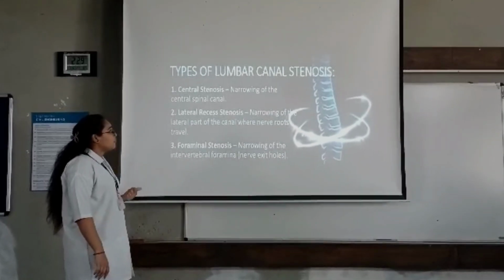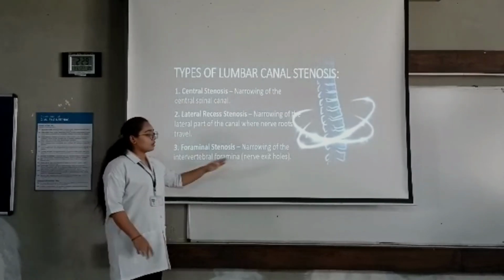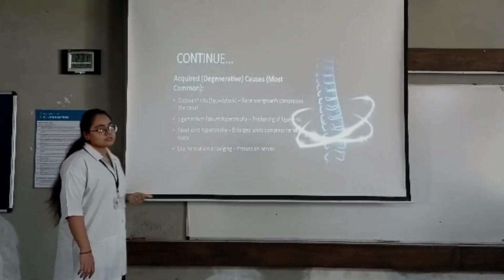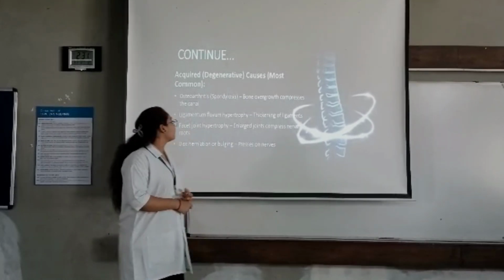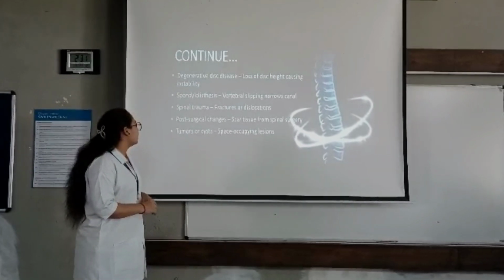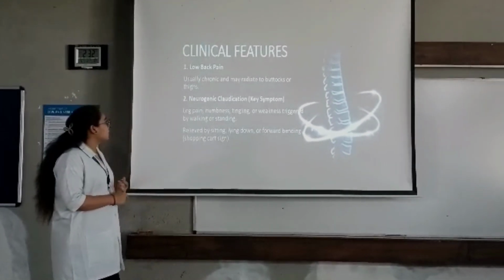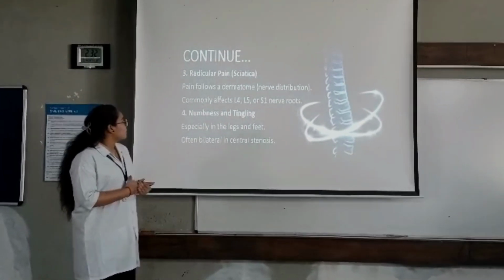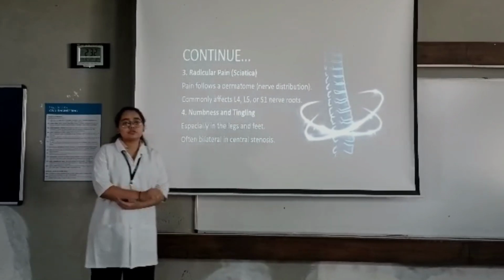lumbar canal stenosis